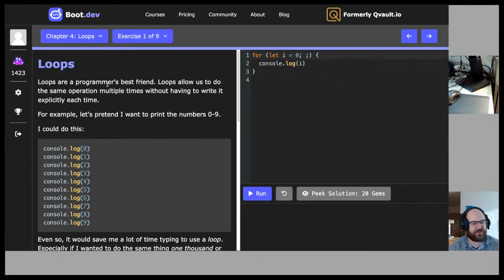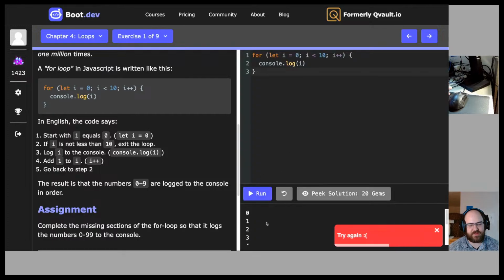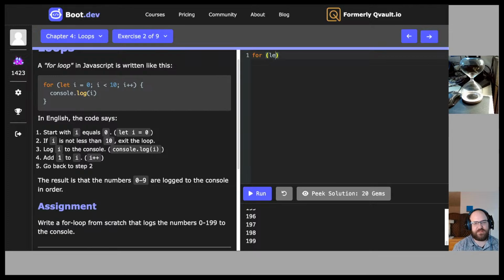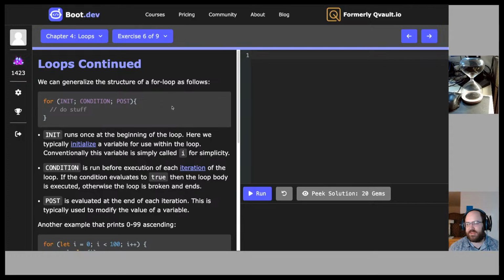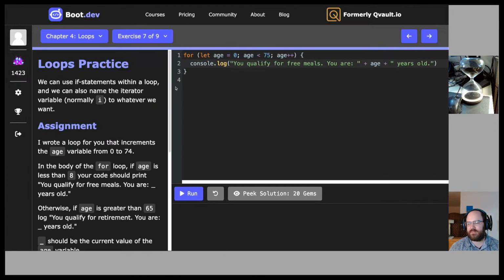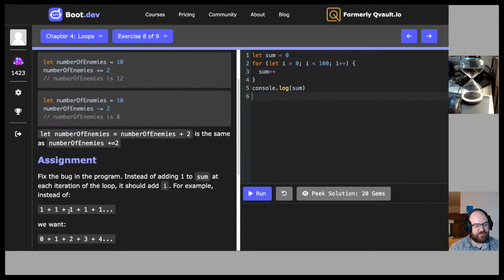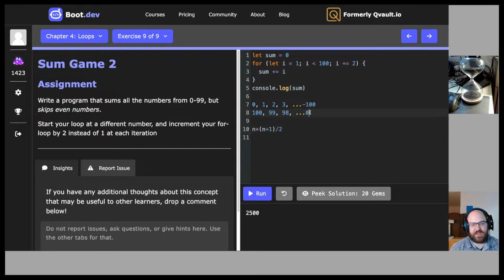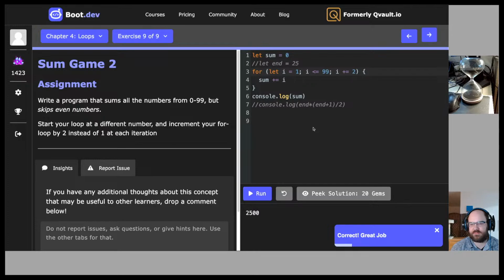Loops - Learn to Code in JavaScript - Chapter 4: Loops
Let's have a Boot.dev learn-along, using the course Learn to Code in JavaScript.